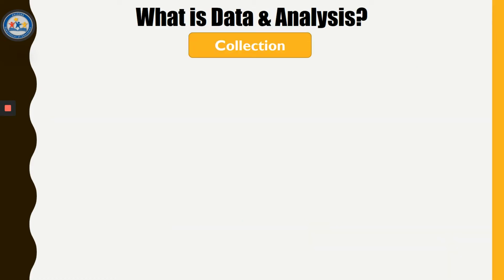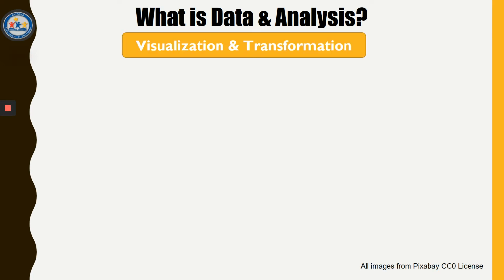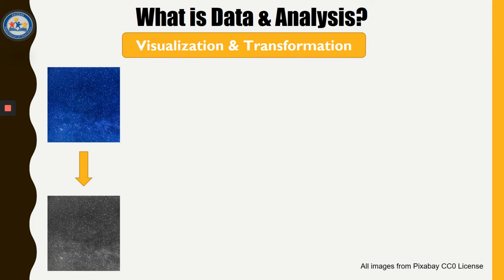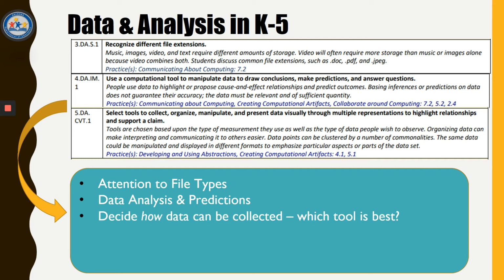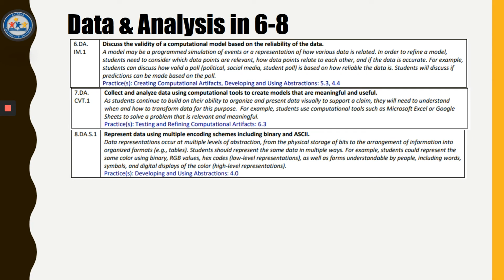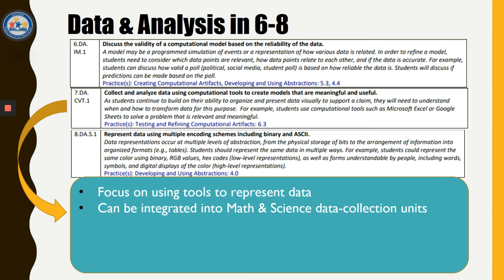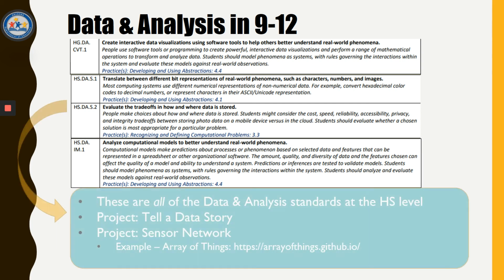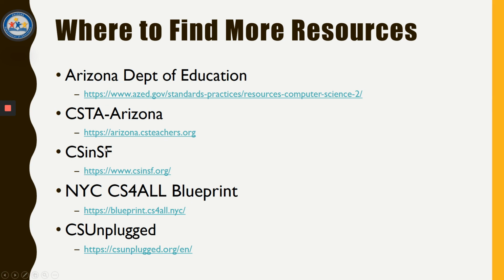ADE Video 2 Data & Analysis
Understanding the Data and Analysis concept at a broad level, including its 4 sub-concepts: Collection, Storage, visualization and Transformation, and Inference & Models.